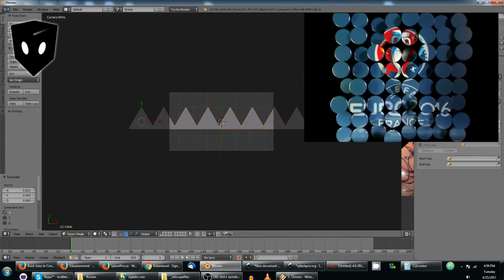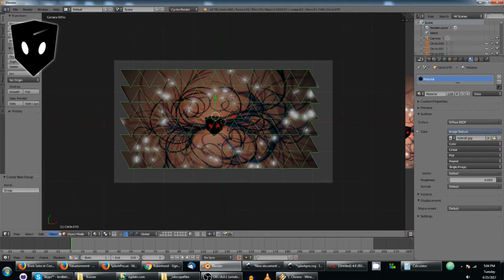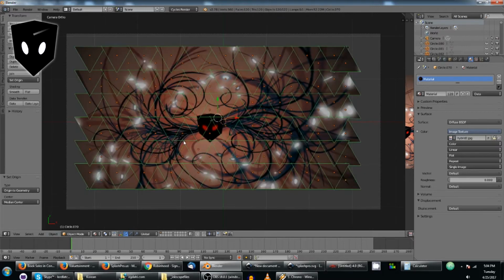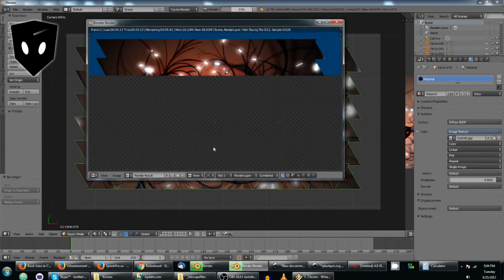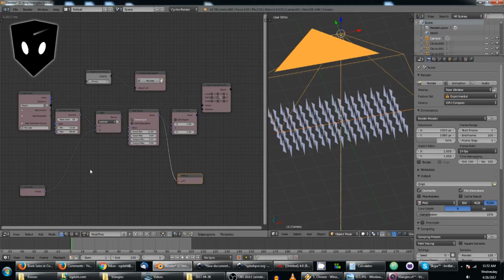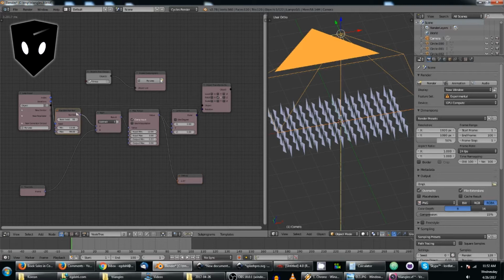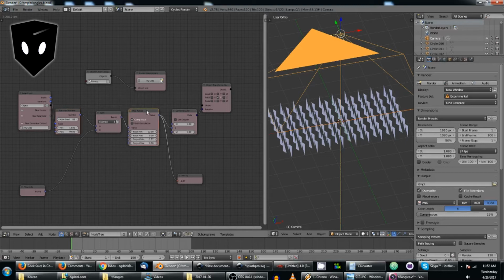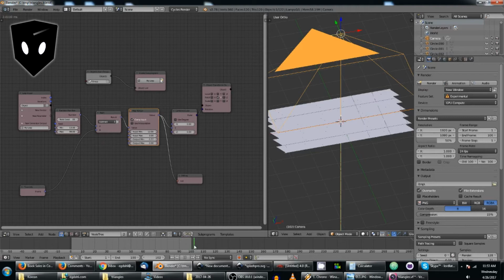Triangles: Animation Nodes Tutorial Series #9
Dissolve any picture any shape you like!